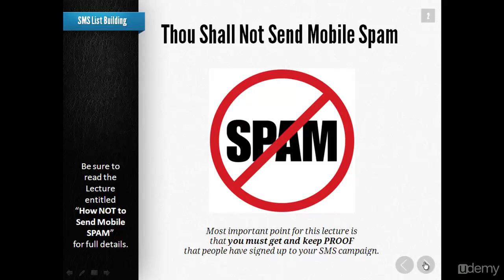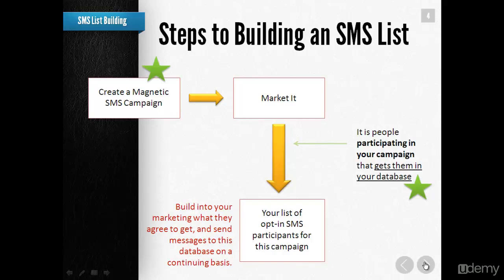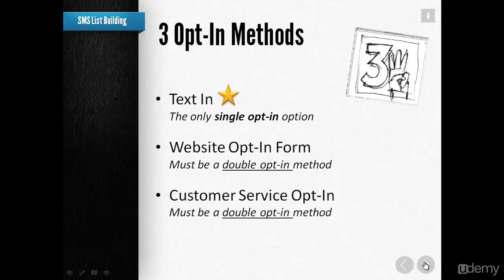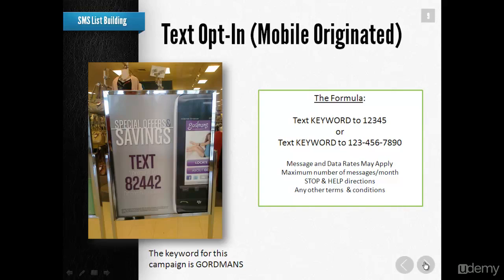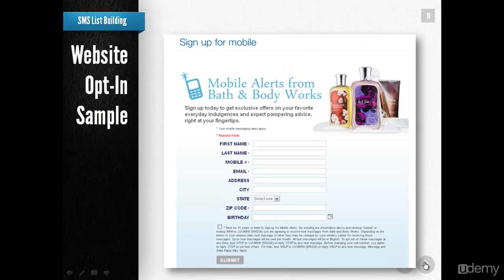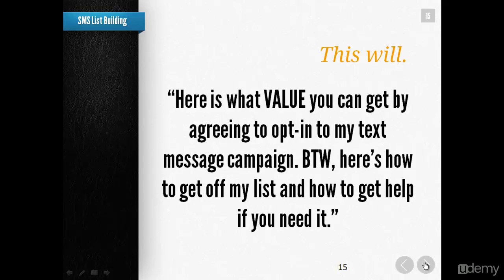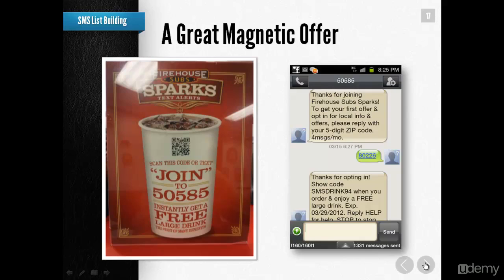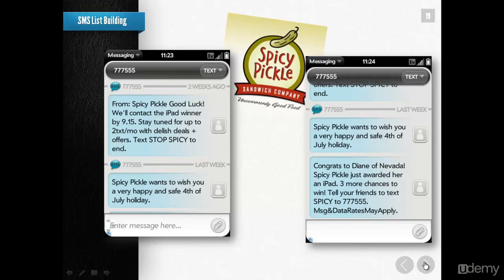002 SMS List Building